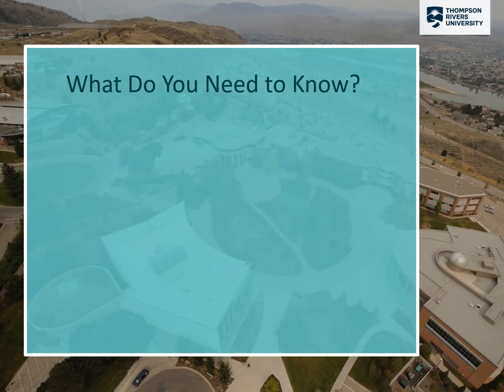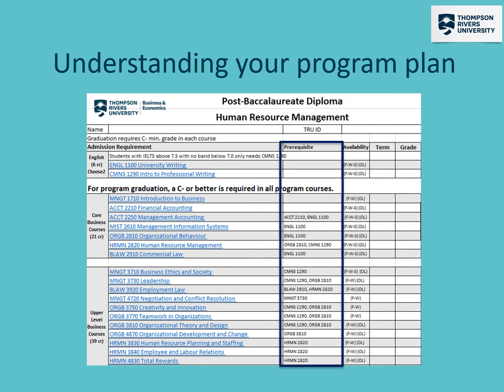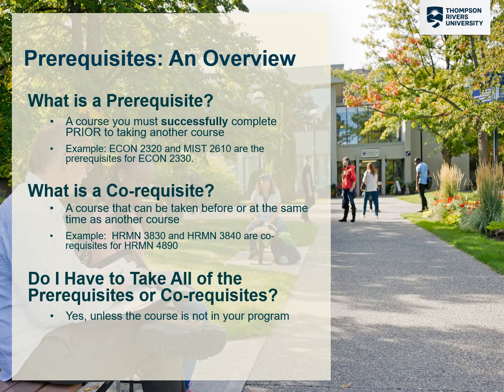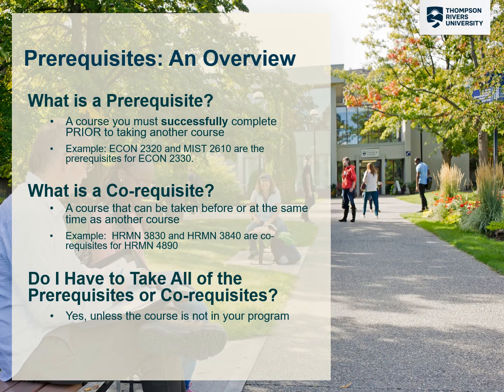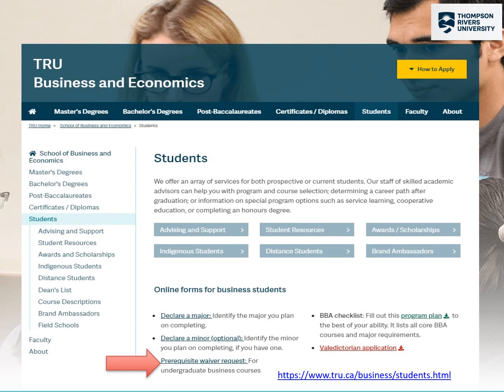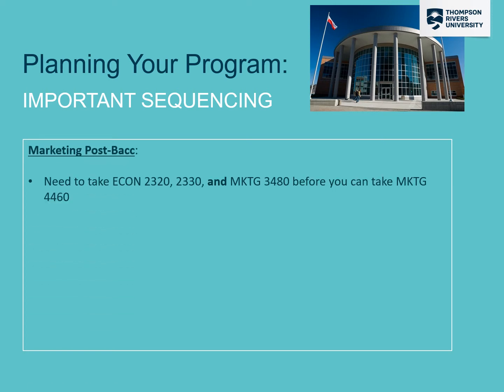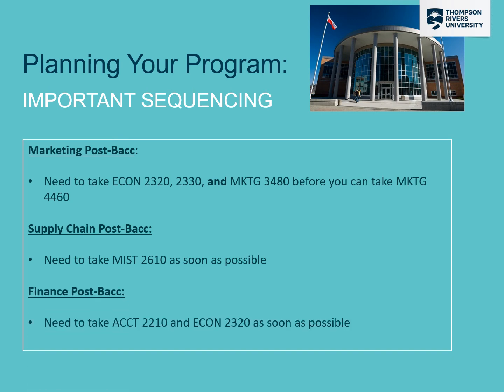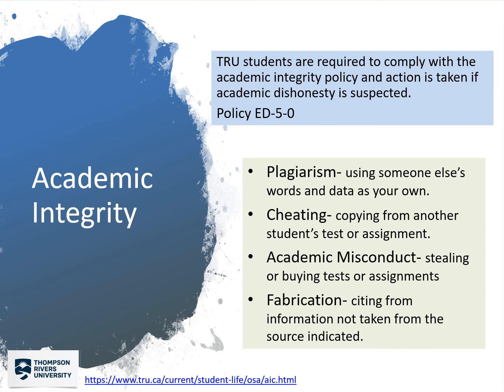TRU School of Business and Economics Program Planning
Important information about program planning